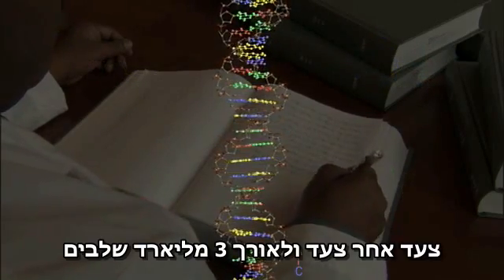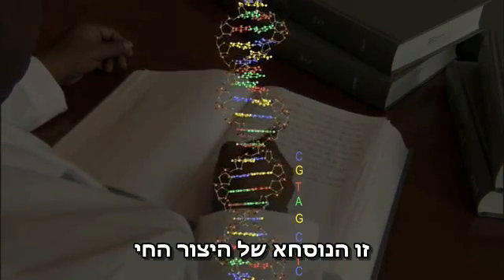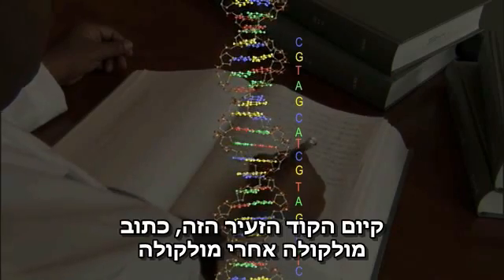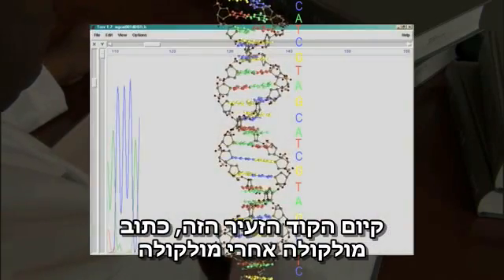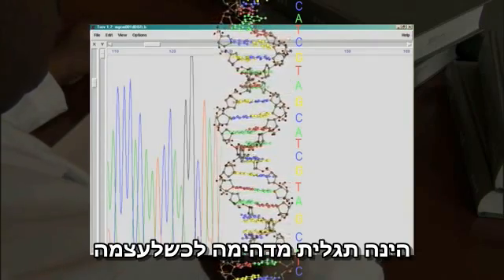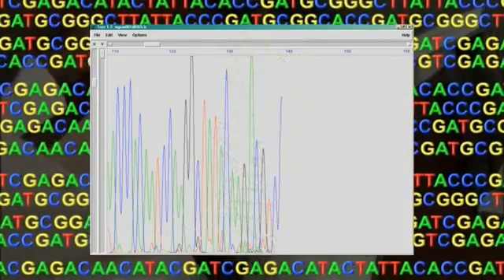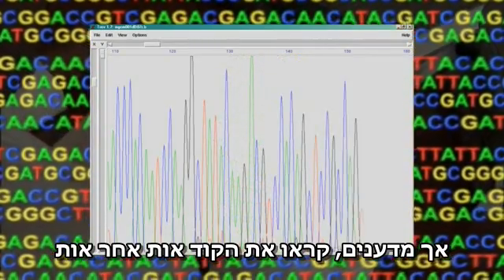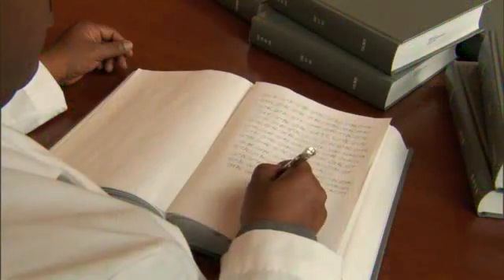דנ"א DNA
להסבר מלא כנסו אל זהו סרטון מתוך המדור 'מאגר מדע' של האתר דוידסון און-ליין. דוידסון און-ליין הוא אתר חינוכי מבית מכון דוידסון לחינוך מדעי - הזרוע החינוכית של מכון ויצמן למדע.

הסבר על מולקולת הדי-אן-איי ותפקידה ביצורים החיים

This video was produced by the cassiopeia project and approved for educational use. for more of their excellent videos